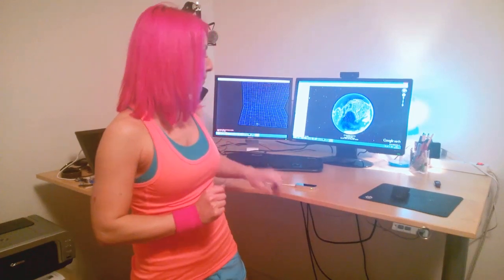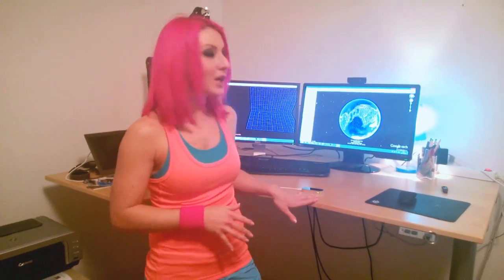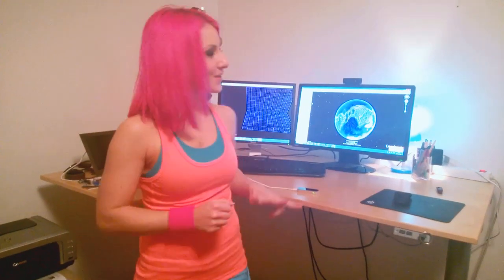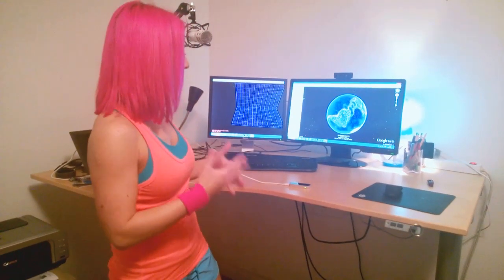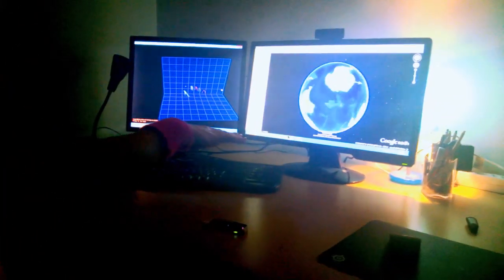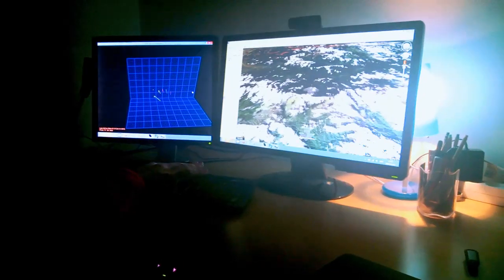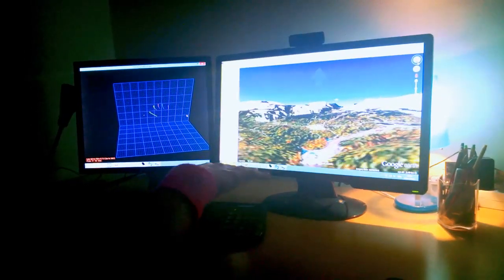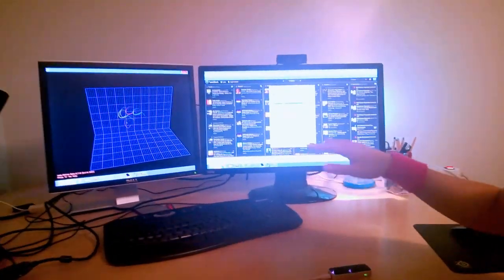Ask Iris: Leap Motion demonstration with Google Earth and DotNetConf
Since I wrote that first blog post about the Leap Motion I've been asked for demo's and my take on it, so here is a first video demonstration with Google Earth (first time I'm trying it). I'll be doing a session at the virtual conference dotnetconf this Friday (2013 April 26th) demonstration the device, talk about it's inner workings, the Air Store, getting set up, and the code :)